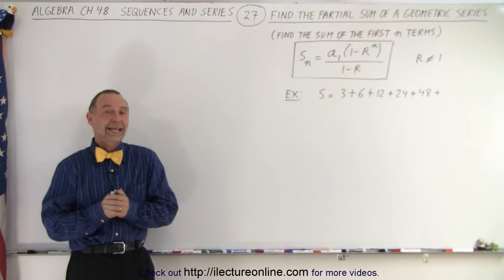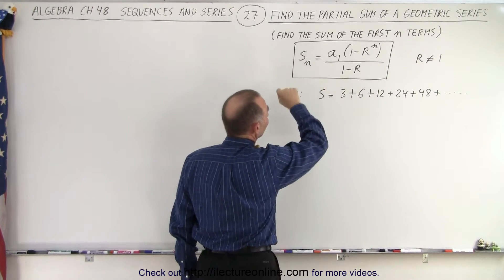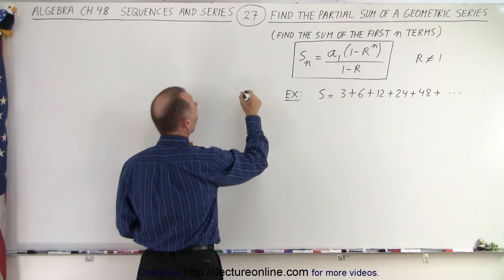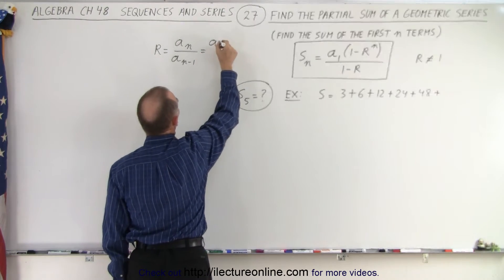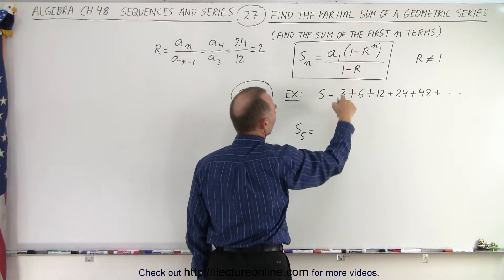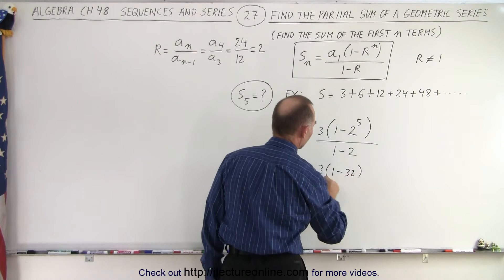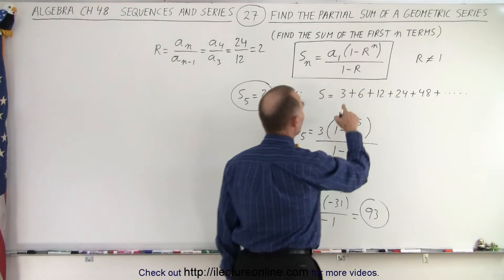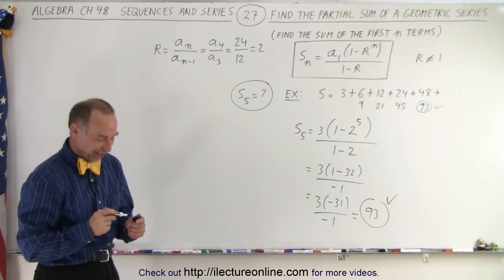Algebra Ch 48: Sequences and Series (27 of 34) Find the Partial Sum of a Geometric Series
Given: S=3+6+12+24+48+…
Sn= a1(1-R^n)/(1-R)
Find: S5=?